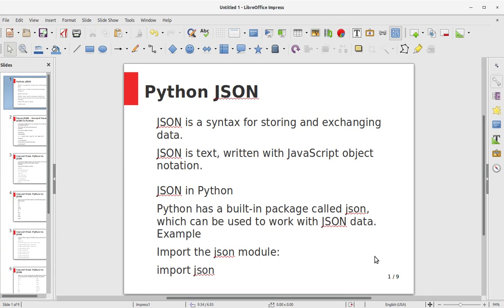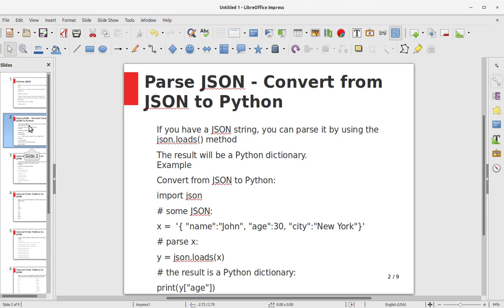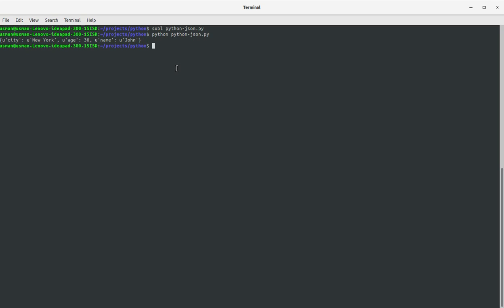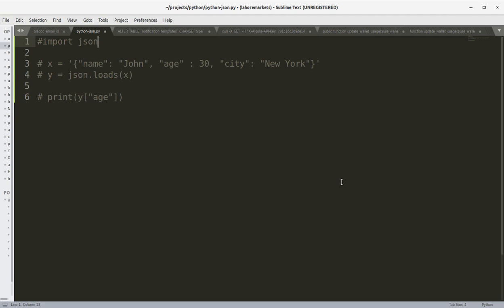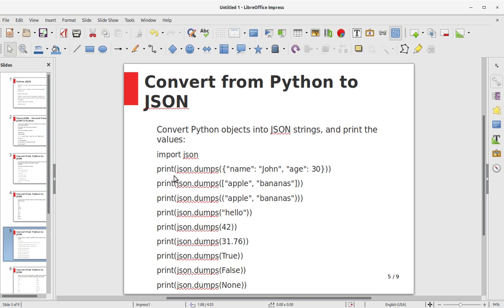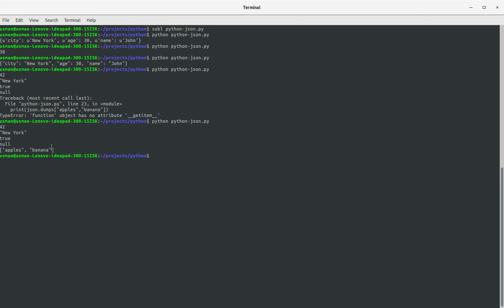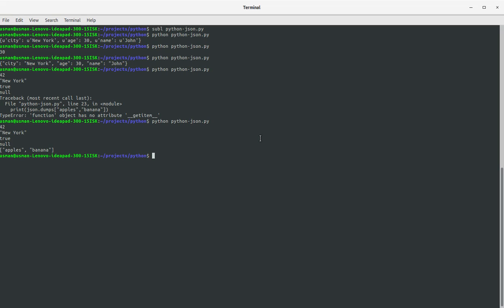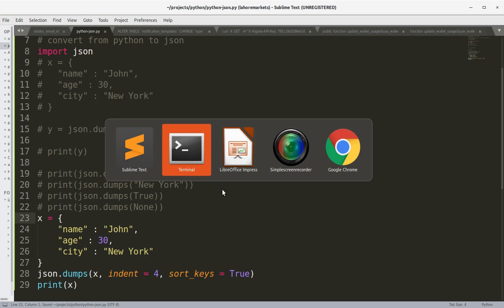How to use JSON in Python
In this video training, you'll learn how to use JSON in Python. JSON is an open standard file format, and data interchange format, that uses human-readable text to store and transmit data objects consisting of attribute–value pairs and array data types. It is a very common data format, with a diverse range of applications, such as serving as a replacement for XML in AJAX systems.